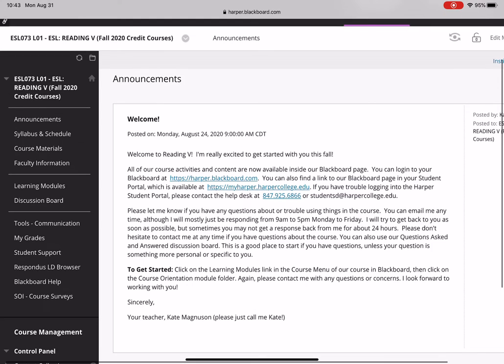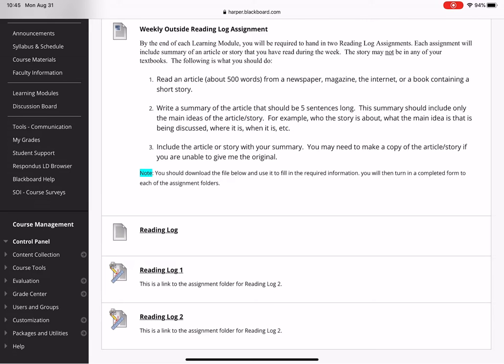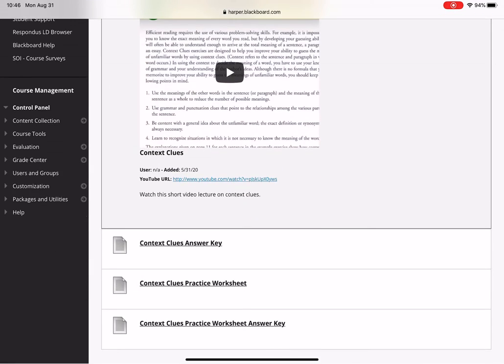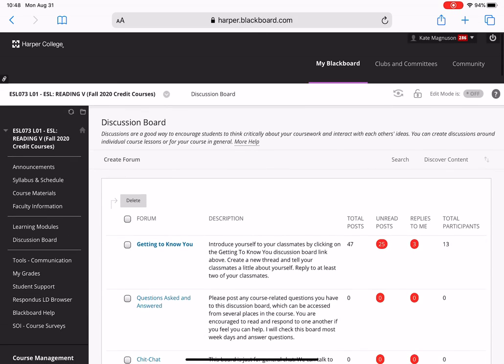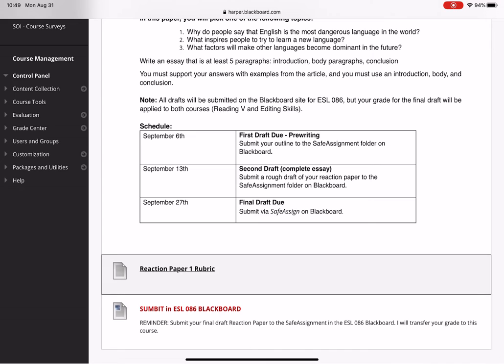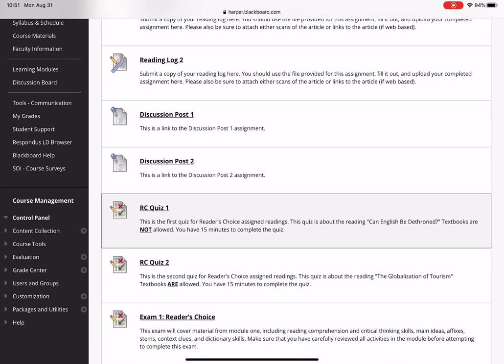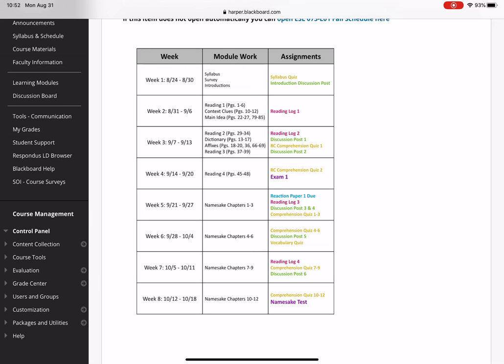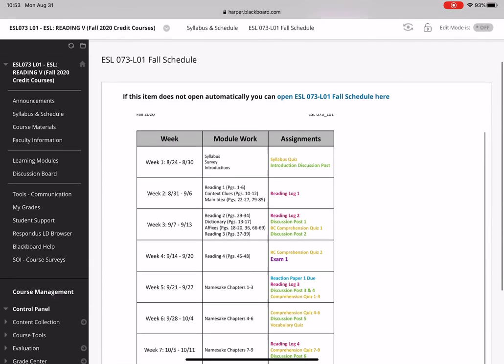ESL 073 Module 1 & 2 Orientation Video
This video introduces students to the layout of Modules 1 & 2 in the Fall 2020 ESL 073 Blackboard course.